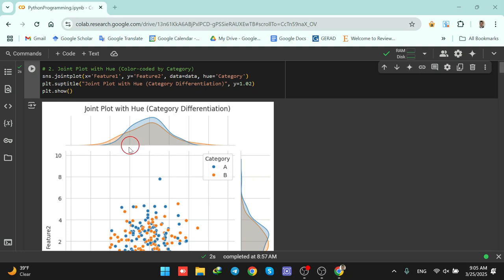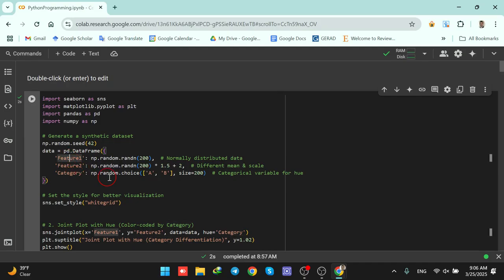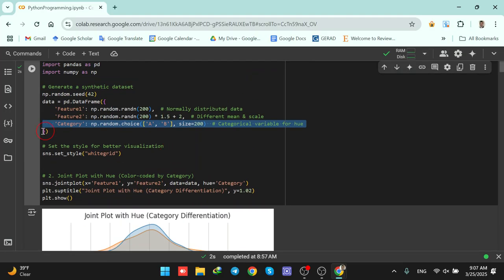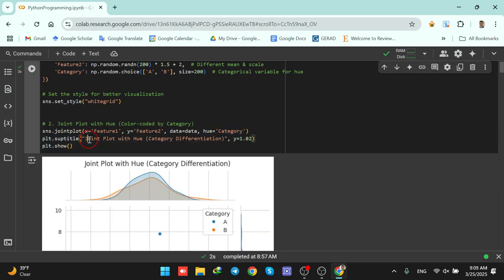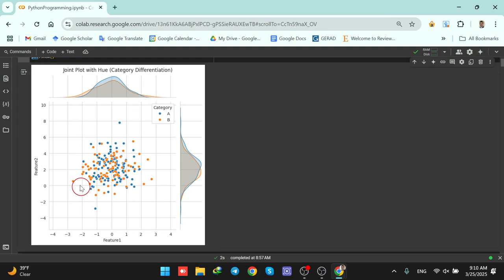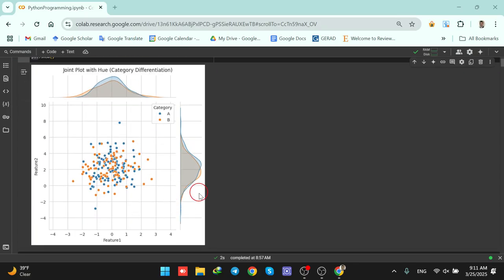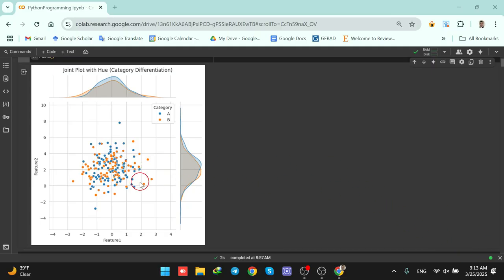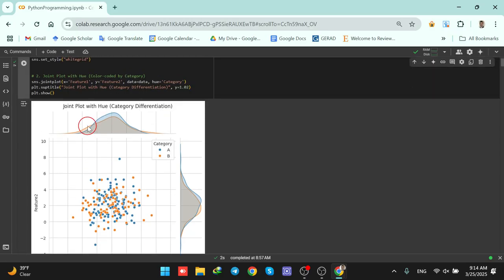How To Plot a Joint Plot With Hue in Seaborn FAST?